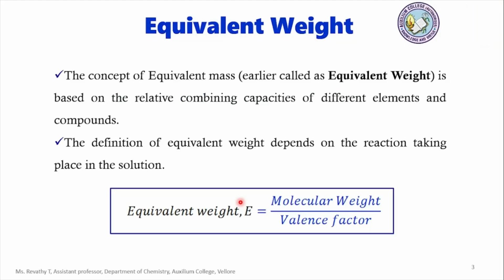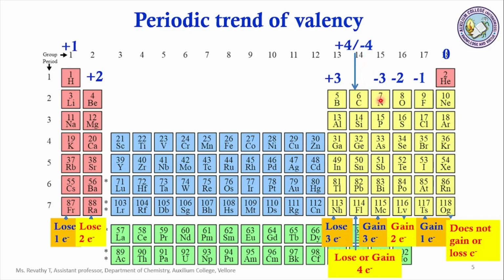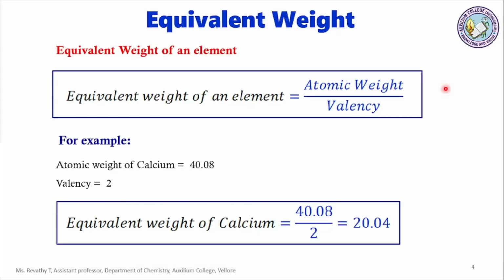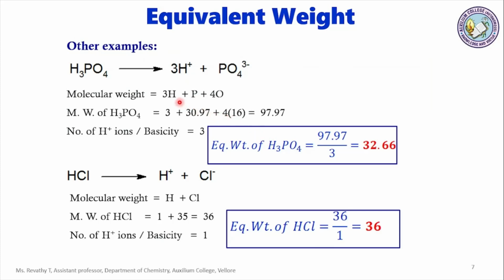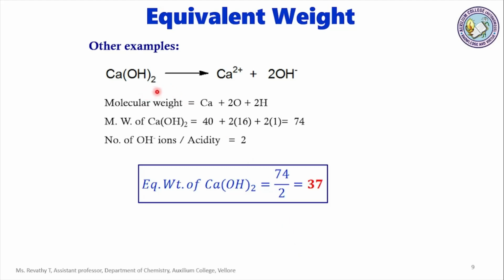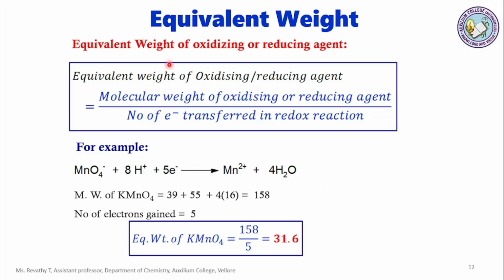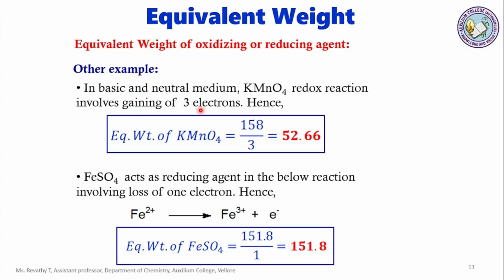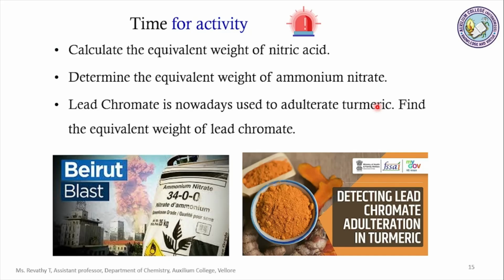Calculation of Equivalent weight